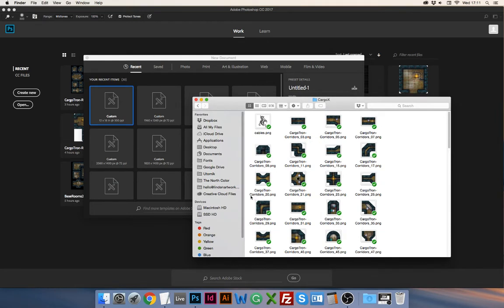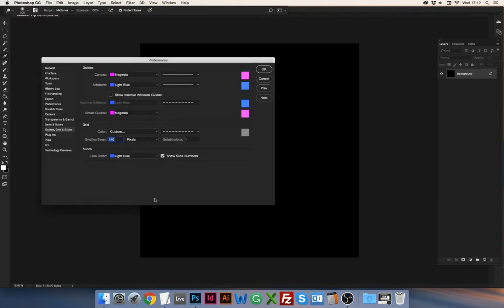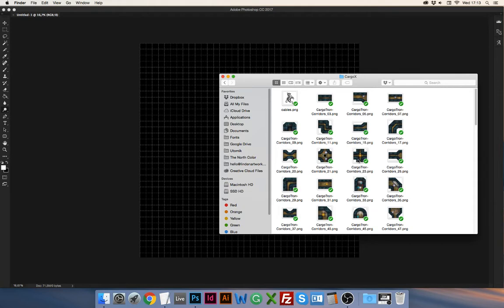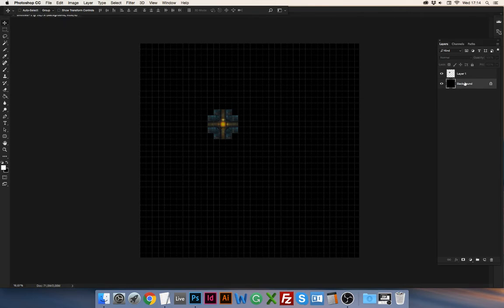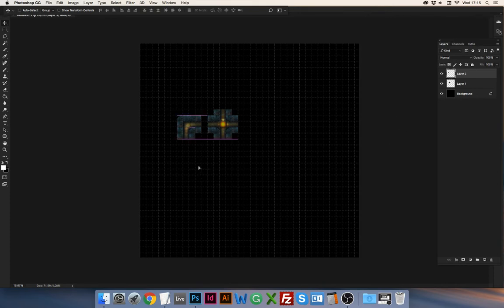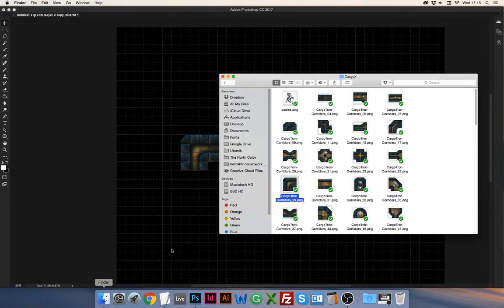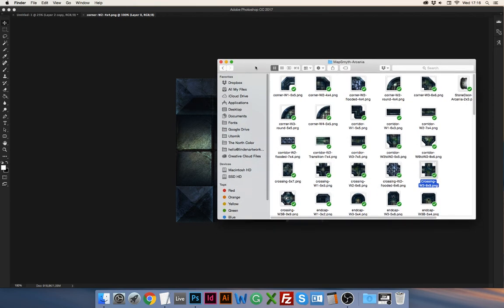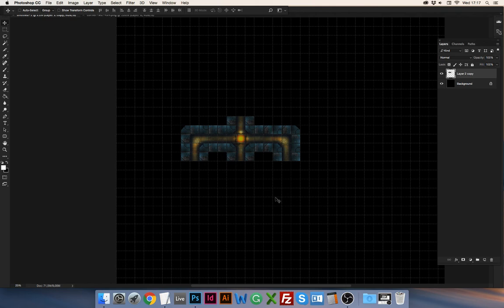Create Dungeon Maps in Photoshop with Mapsmyth Modular Dungeon Tiles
This is a quick and dirty video showing you how I make dungeon maps in Photoshop with Mapsmyth modular tiles.